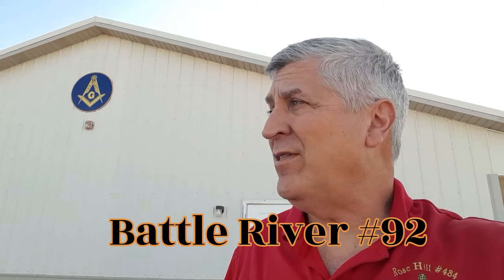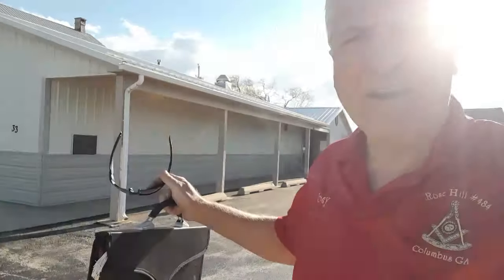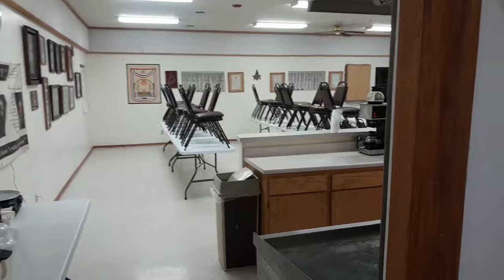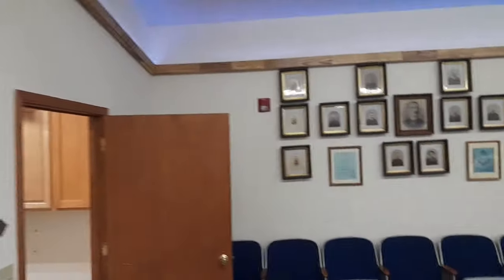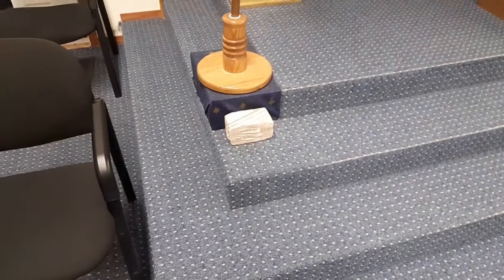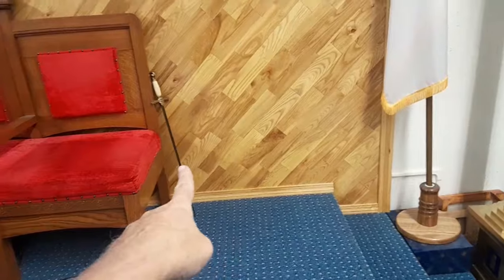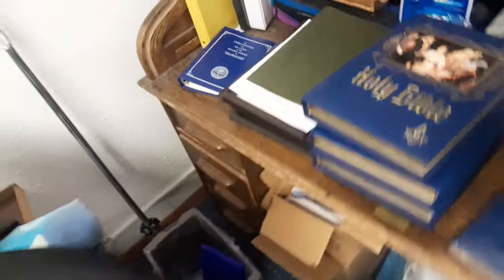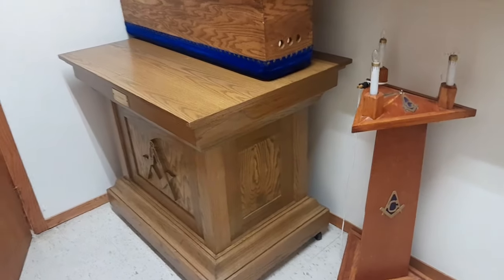Masonic - Battle River #92 - Hermosa, SD - Eastern Star Set up - Newer facility - Small Town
This is a quick video of Battle River Lodge #92 in Hermosa South Dakota. Small community with a strong lodge. Less than 500 in this city but the lodge is thriving. Degree work in the pipeline and a strong core of brothers. They actually get together before the meeting and play Cribbage.